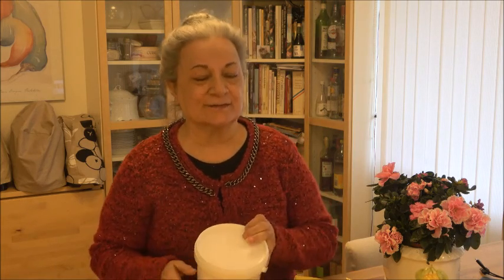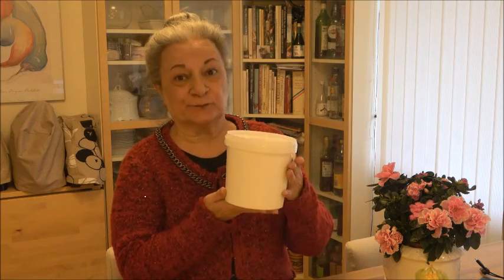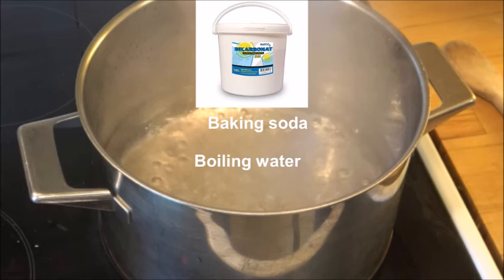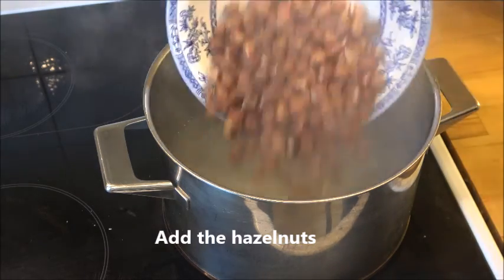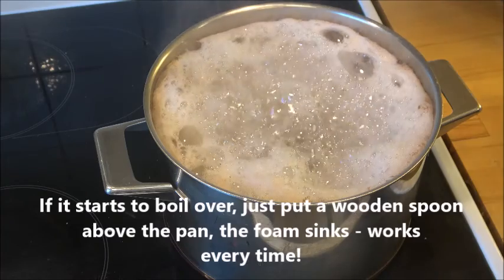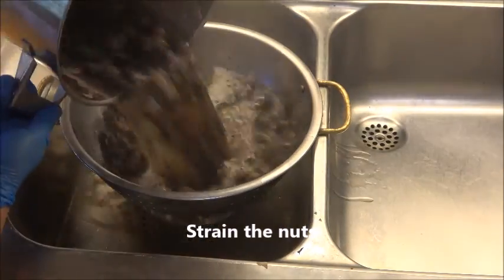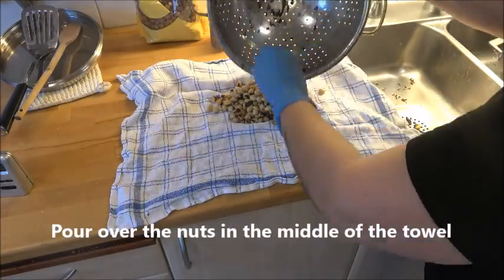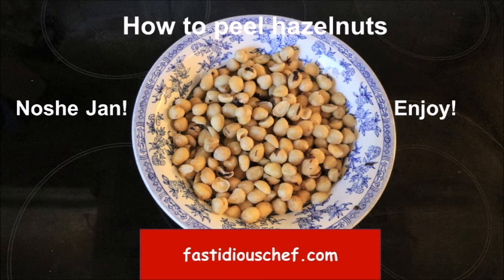Peel hazelnuts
It's effortless to peel hazelnuts if you know what to do!  All you need is boiling water, hazelnuts and baking soda!